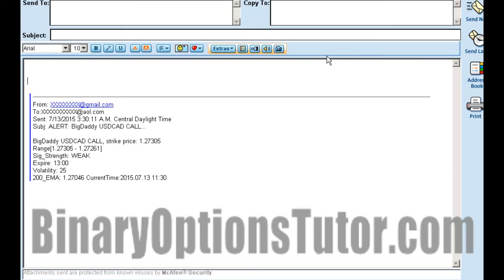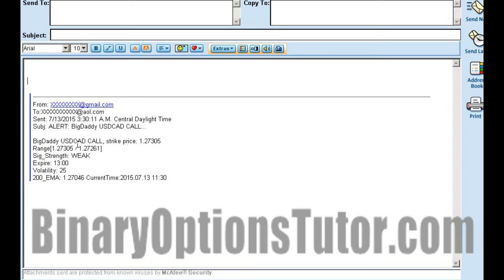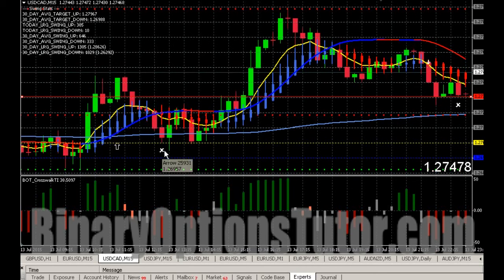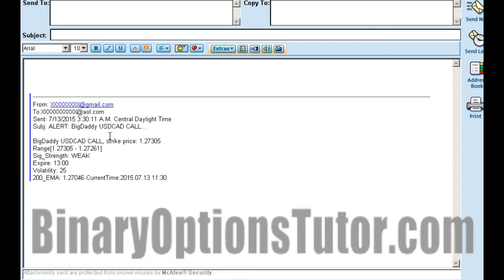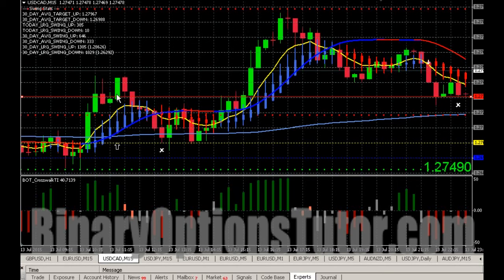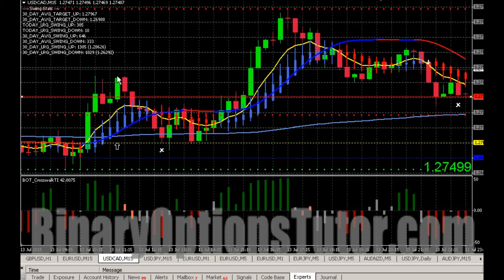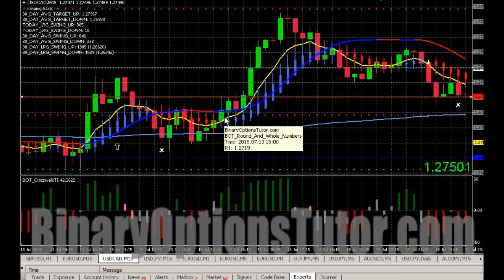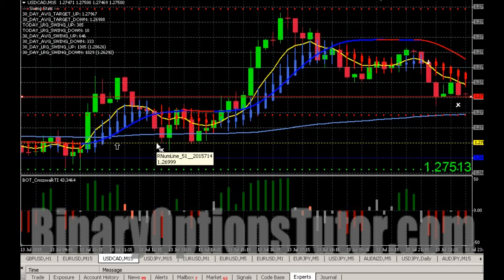BigDaddy Binary Options Strategy 07 Trading Nadex Spreads and Forex around the alerts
BigDaddy Binary options strategy support video. In this video we are sharing ideas on trading Nadex spreads and Binary options using these alerts. Also I touch on some simple price action analysis and explain a bit more about trading volatility. I really want to stress the point of exiting if you see a rush of volatility while still having a longer period of time left in a Nadex Binary option or Nadex bull spread as an example.

BigDaddy Binary options strategy
BinaryOptionstutor
nadex bull spread